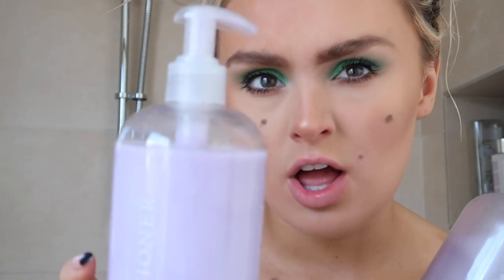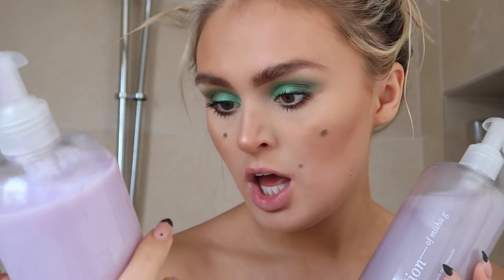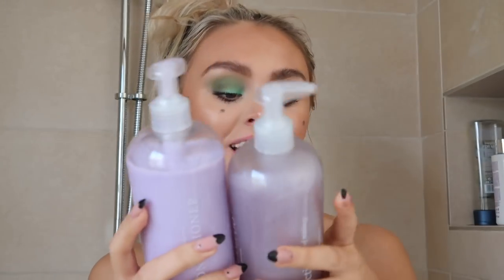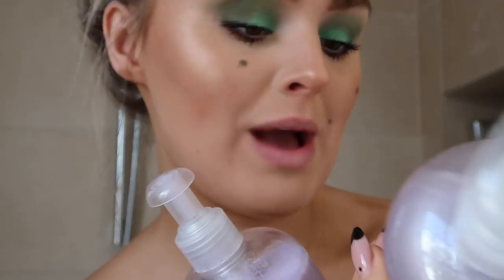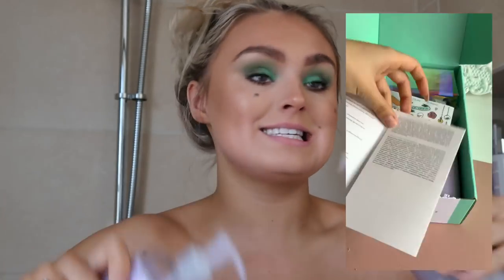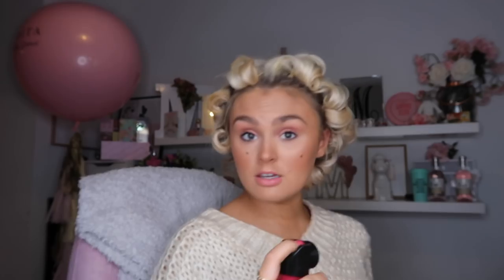HOW I PIN CURL MY HAIR / IN-DEPTH TUTORIAL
to receive a FREE hair mask with your custom formula from Function of Beauty. Available in the US, GB, CA, AUS, NZ and more!! Function of Beauty makes unique personalized hair care that is vegan and cruelty-free.

Helllooo everyone & welcome to my HIGHLY requested pin curling routine!! 👏🏻👏🏻 This video makes me really happy because you see just how crazy I am so I hope you enjoy & learn long the way! ❤️ Love Mishy 😘

*Some affiliate links are used and these are marked with an asterixis*  Ultimately this means if you shop using these links I make a small fee from this purchase (let's call it a finders fee)!! 💕Be it this does not cost you any extra!!